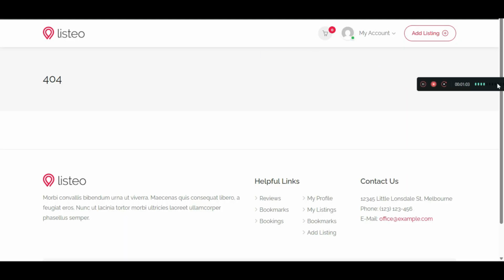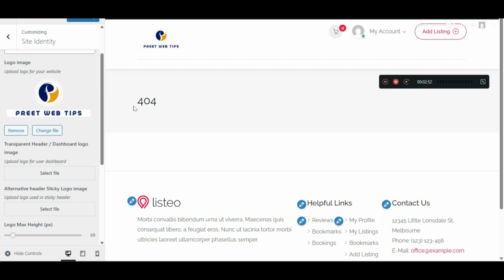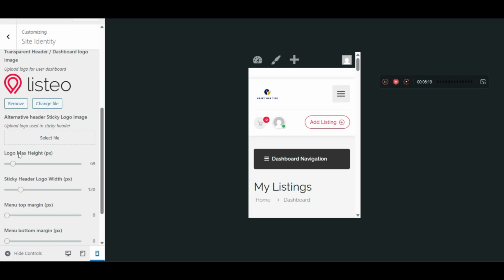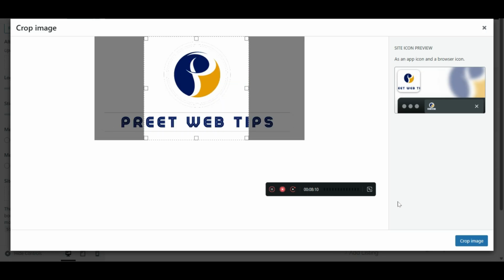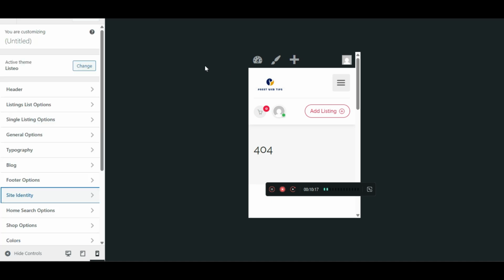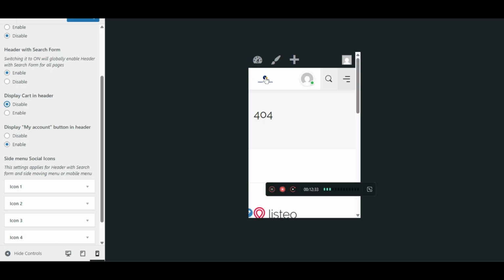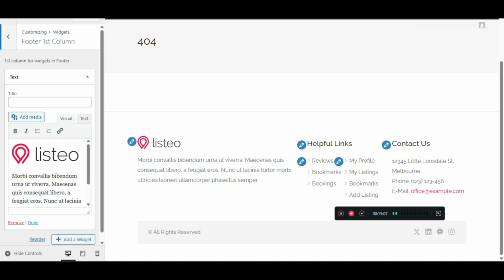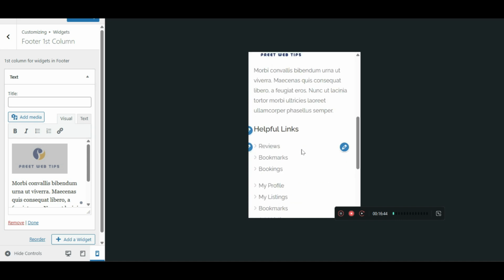How to Change Logo in Listeo theme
In this tutorial, we'll show you how to change Logo in Listeo theme WordPress. If you're looking to customize your Listeo directory listings theme, this video is for you. We'll take you through the step-by-step process of updating your logo, giving your website a unique identity. Whether you're using Listeo for a listing website or a directory with booking functionality, this guide will help you achieve a professional look. With Listeo's flexibility and customization options, you can create a website that stands out from the crowd. So, watch till the end to learn how to change your Listeo theme logo and take your website to the next level.